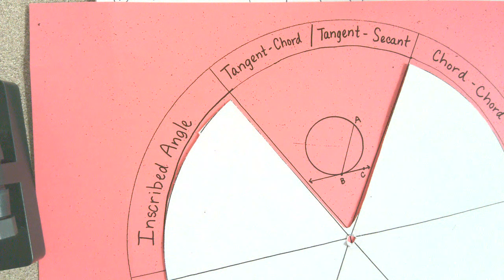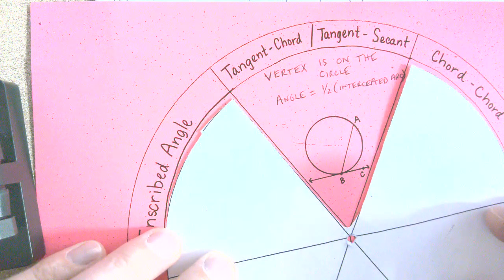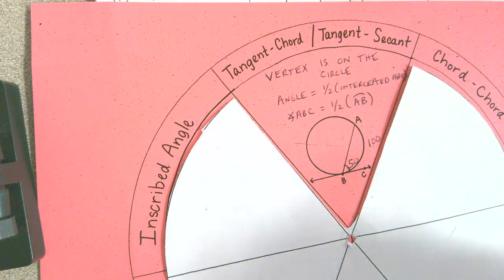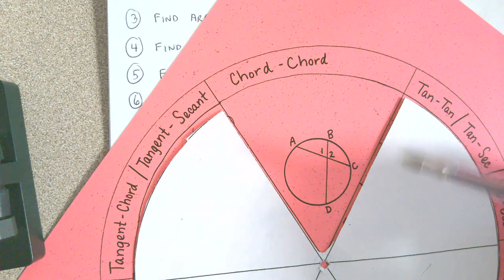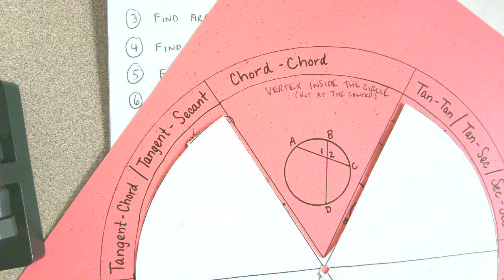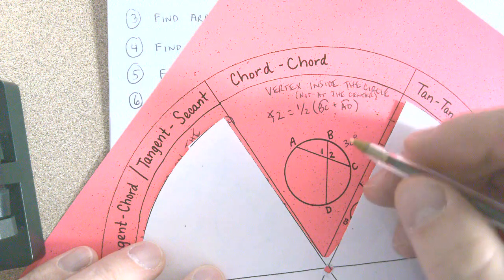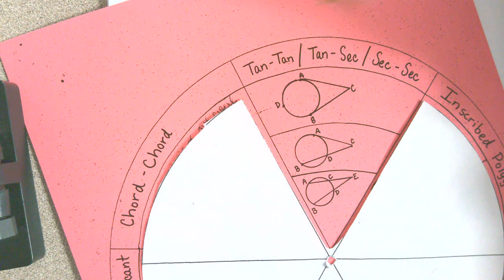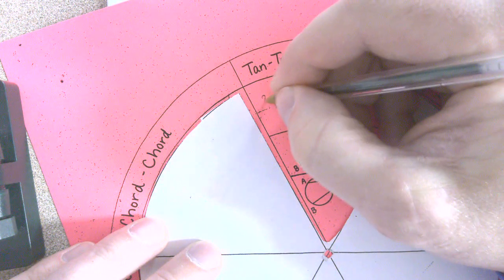10 6 Angle Relationships in Circles Vertex Inside, Outside, and on the Circle